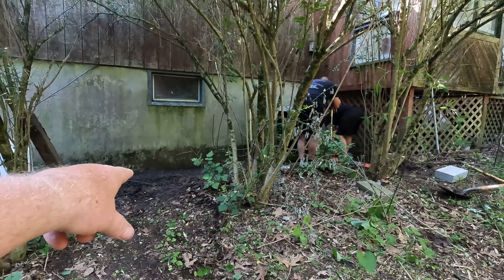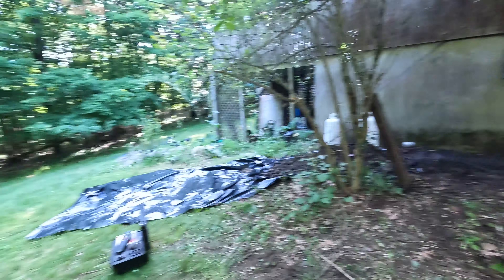BEWARE!!! Above Ground Oil Tank Owners